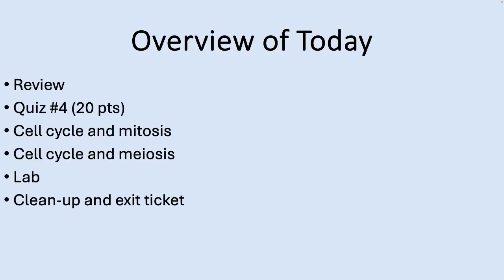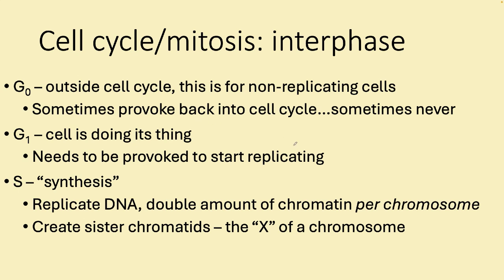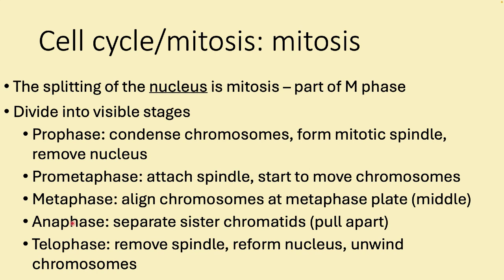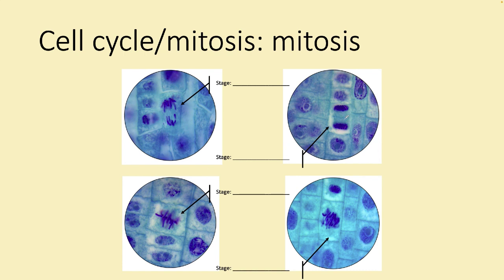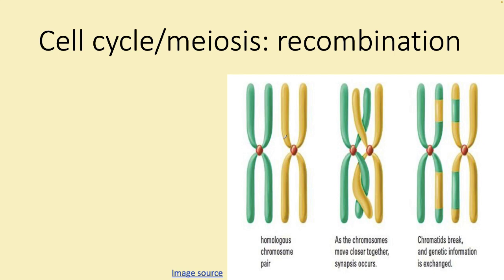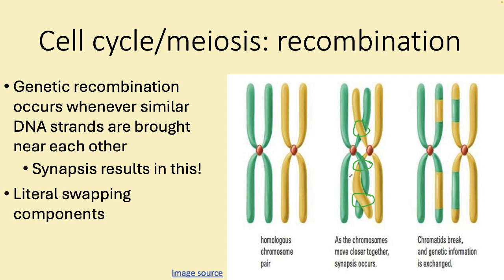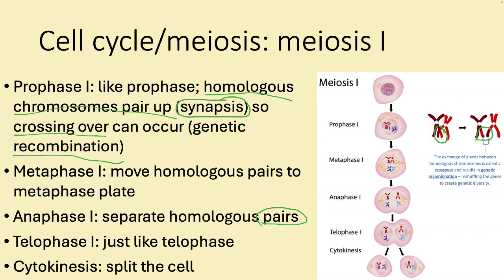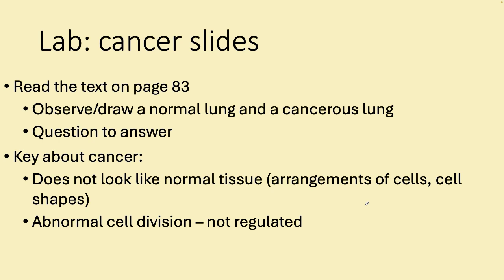Santa Ana: Spring 2024 Biol 109L - Week 5